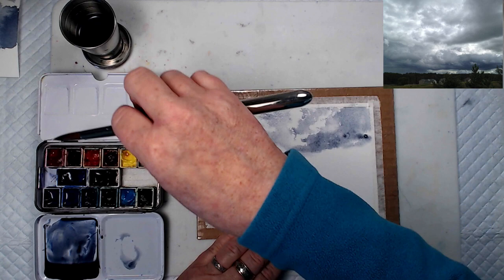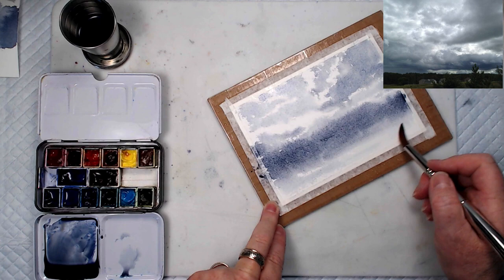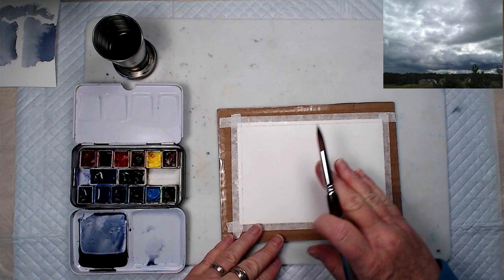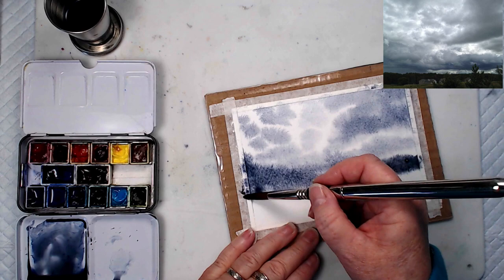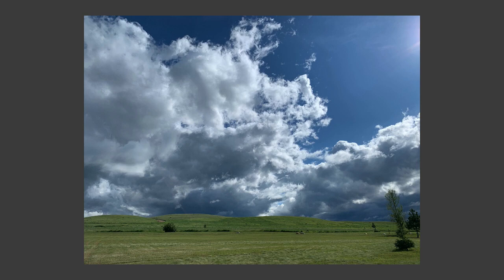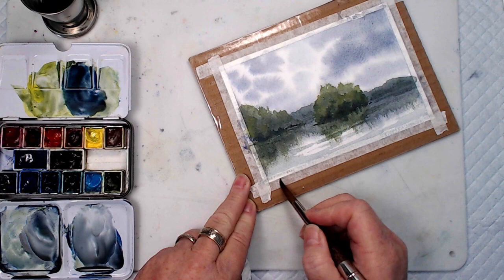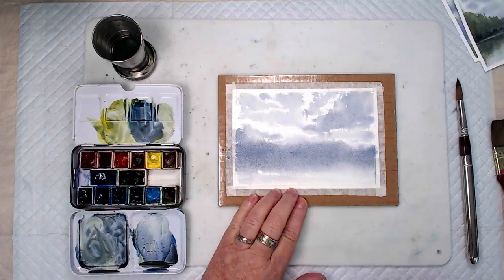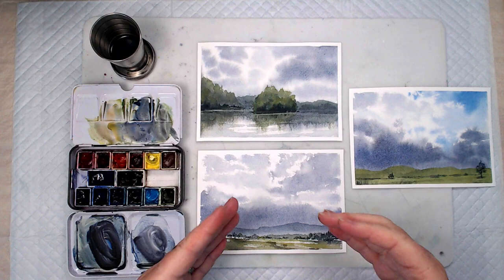Watercolor Postcard Paint-Along: Backlit Clouds Variations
Simple techniques for suggesting skies with backlit clouds. Then some ideas for adding foreground elements to your sky studies to make finished postcards. Includes suggestions for protecting postcards in the mail.

Supplies used in Postcard Paint-Along videos:
   -watercolor paper: I cut scraps to postcard size (4x6"). I'm using 140-lb cold-pressed, 100% cotton watercolor papers, many different brands. This is how I use up paper samples and odds and ends. If you are new to watercolor, here are some popular 100% cotton papers to try: Arches, Saunders Waterford, Kilimanjaro (Cheap Joe's house brand), Dick Blick Premier (Dick Blick's 100% cotton house brand). A 22x30" sheet will yield 25 4x6" postcards.
-other supplies: I describe the items in my travel sketching kit in this video, for those who want more info about what I'm using The video description for that video includes a link to a handout listing all the supplies, as well.